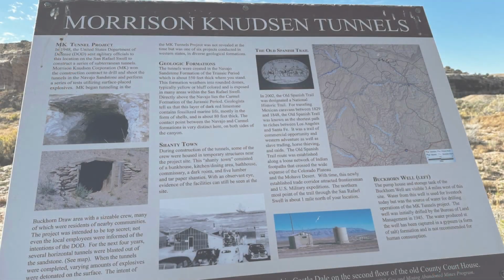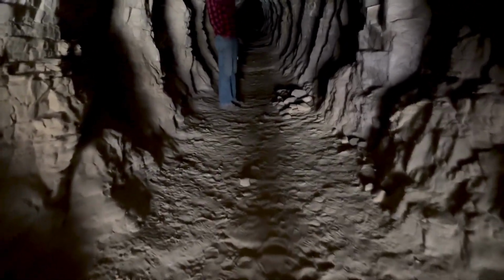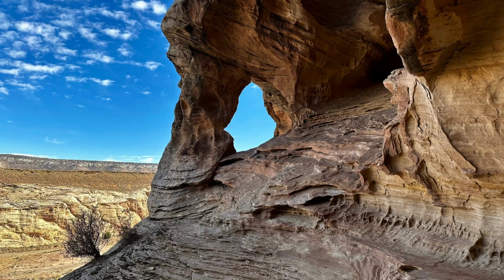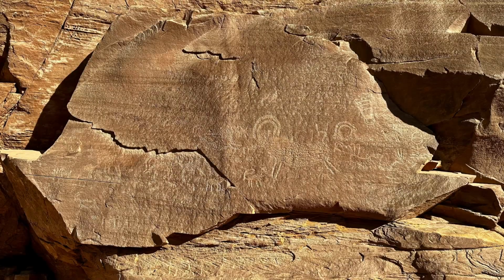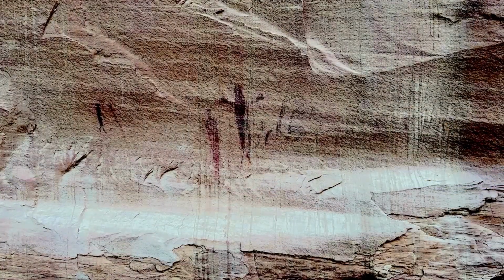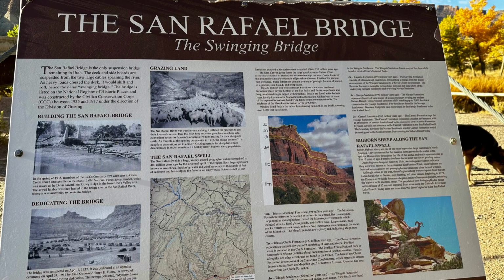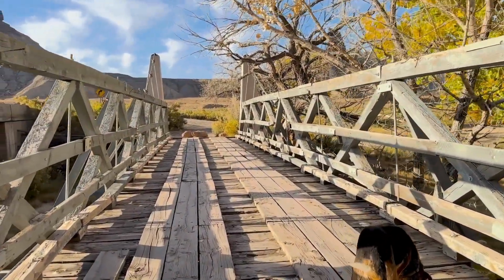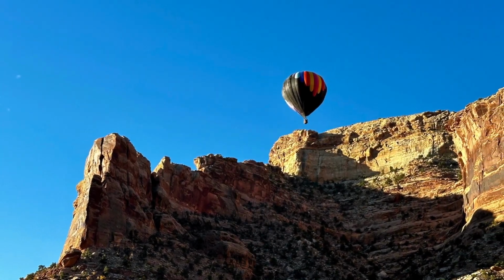Stops Along Buckhorn Wash/ San Rafael Swell, Utah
There is soooo much to see along this road in Utah.  It is an easy dirt road full of little gems.  The hikes are short and things to see easy to access.
0:00 Introduction
0:07 Morrison Knudsen Tunnels
0:57 Ruin Arch
1:26 Dinosaur Track
1:58 Rock Art Site
2:53 Pictograph Panel
3:48 The Swinging Bridge
4:32 Balloon Rally